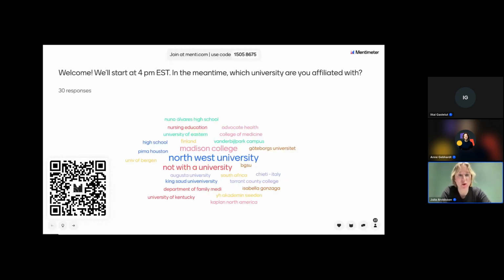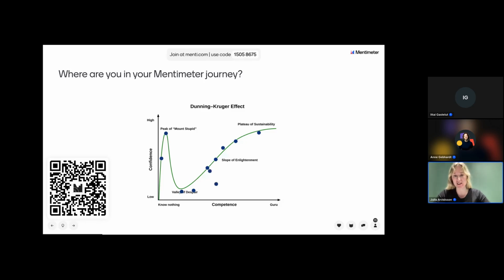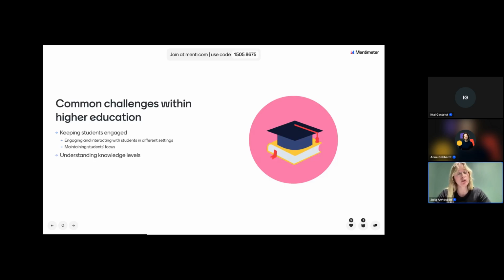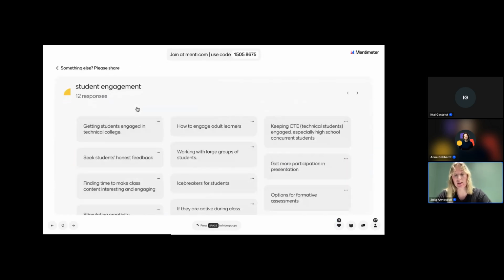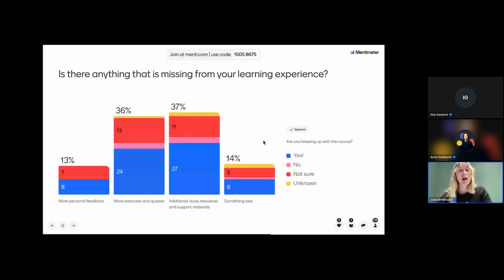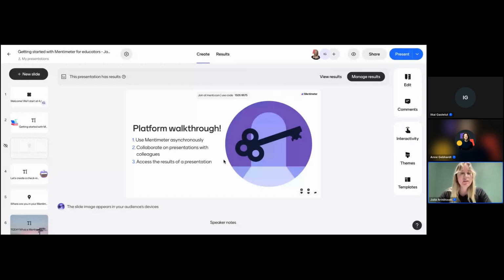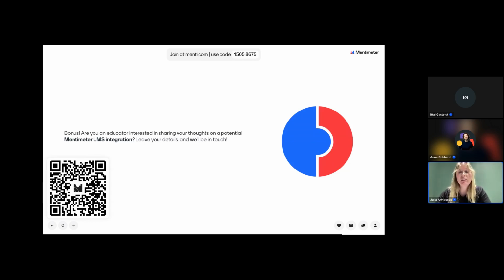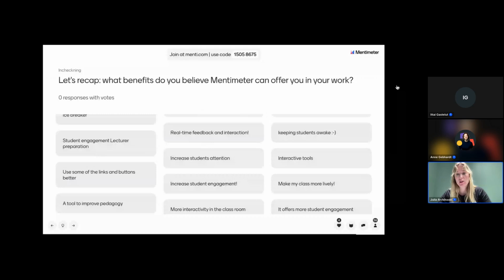Getting started with Mentimeter for Educators - recorded webinar January 2025